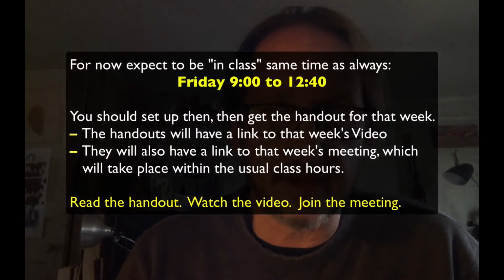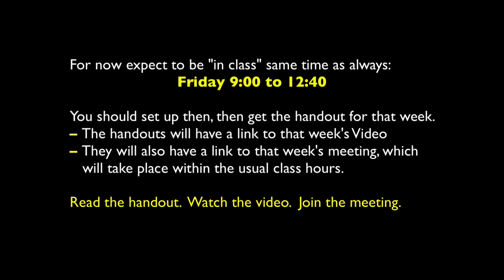MMP260 Class (A)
Intro to 2D Animation.
How to prepare for the remote version of this class. This is the 1st of 3 videos required for  this weeks class.